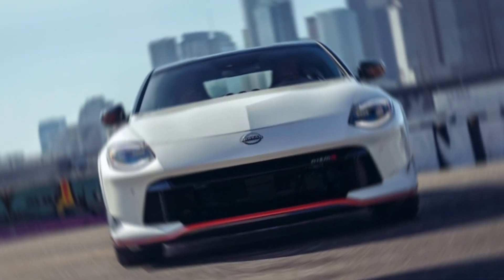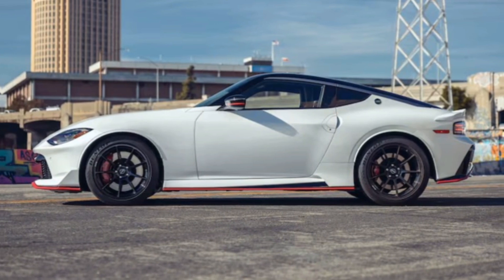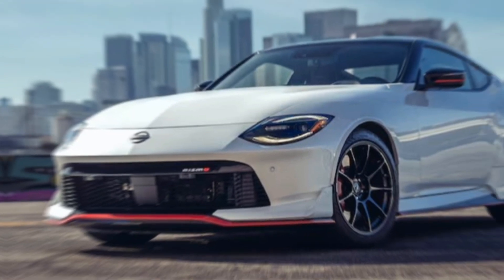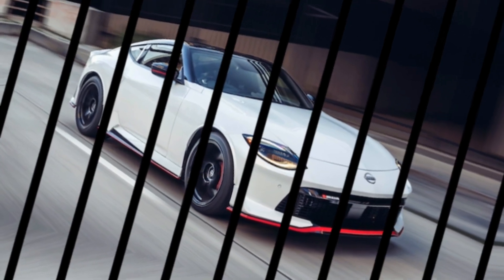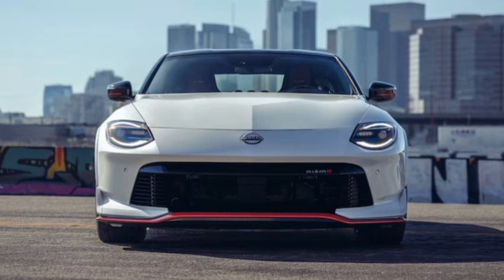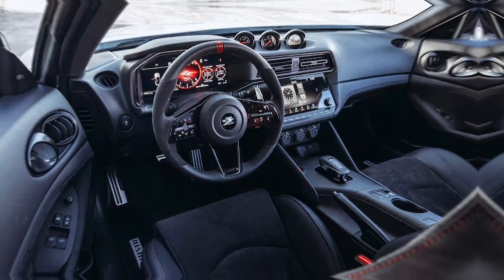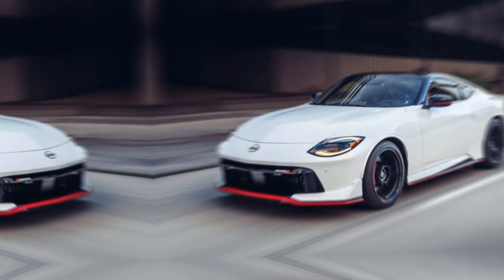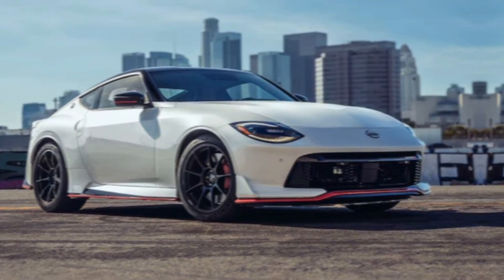2024 Nissan Z Nismo DRIVEN: More Fun Than an M2? | MotorTrend // future cars updates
2024 Nissan Z Nismo DRIVEN: More Fun Than an M2? | MotorTrend // future cars updates
TheStraightPipes
The Straight Pipes
 Straight Pipes
 Exhaust
 nissan Z
 StraightPipes
 Review
 car review
test drive
 drift nissan z
 fairlady z
 370z Nissan Z
 350z
 nissan z for sale
 new nissan z
nissan z 2023
nissan z vs supra
nissan fairlady z
 nismo z
 nissan z exhaust
 z nismo
nissan z nismo
 nissan nismo z
 nismo z review
 z nismo review
 2024 nissan z
 2024 nissan z nismo
 savagegeese
2024 nissan z nismo review
savage geese
2024 nissan z nismo
nissan z nismo
2024 nissan z nismo review
nissan z nismo 2024
2024 nissan z
nissan z
2024 nissan z nismo exhaust
2024 nissan z nismo test drive
nissan z 2024
2024 nismo z
new 2024 nissan z nismo
2024 nissan z review
2024 nissan z nismo pov
2024 nissan z nismo drive
2024 z nismo
new nissan z nismo
2024 nissan z nismo walkaround
nissan z review
2024 nissan z 0-60
nissan z nismo review
nissan z nismo exhaust
new nissan z
2024 nissan z nismo 0-60

2024 nissan z nismo review

2024 nissan z nismo vs supra

2024 nissan z nismo exhaust

2024 nissan z nismo pov

2024 nissan z nismo black

2024 nissan z nismo sound

2024 nissan z nismo race

2024 nissan z nismo test drive

2024 nissan z nismo vs

2024 nissan z nismo price

2024 nissan z nismo drag race

2024 nissan z nismo rwd

2024 nissan z nismo modified

nissan z nismo 2024 test drive

nissan z nismo 2024 vs supra

nissan z nismo 2024 exhaust

nissan z nismo 2024 pov drive

nissan z nismo 2024 walkaround

nissan z nismo 2024 top speed

nissan z nismo 2024 philippines

nissan z nismo 2024 manual

nissan z nismo 2024 black

nissan z nismo 2024 sound

nissan z nismo 2024 modified

nissan z nismo 2024 drift

nissan z nismo 2024 vs toyota supra

nissan z nismo 2023

nissan z nismo acceleration

nissan z nismo interior

nissan z nismo vs supra

nissan z nismo 0-60

nissan z nismo manual

nissan z nismo black

nissan z nismo track exhaust

nissan z nismo drift

nissan z nismo vs gr supra

 z nismo interior

nissan z nismo intake

nissan z nismo indonesia

nissan 370z nismo india

nissan 370z nismo interior

nissan z nismo on track

nissan 370z nismo on track

nissan 370z nismo vs infiniti q60

nissan 370z nismo indonesia

nissan 370z nismo invidia

nissan 370z nismo invidia gemini v2

nissan 370z nismo invidia exhaust

nissan z nismo price

nissan 370z nismo price philippines

nissan 370z nismo price

2024 nissan z nismo price